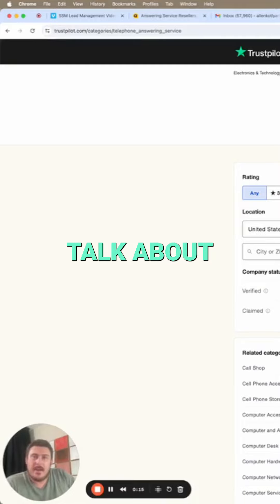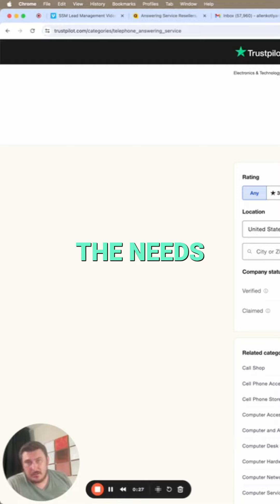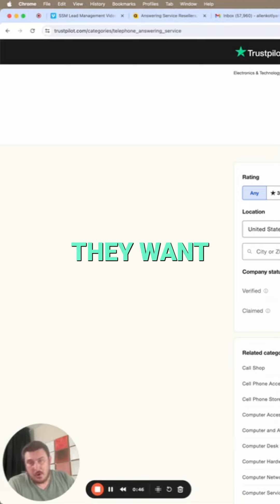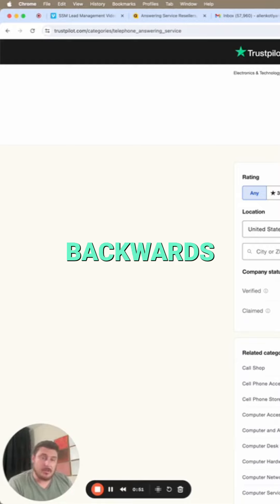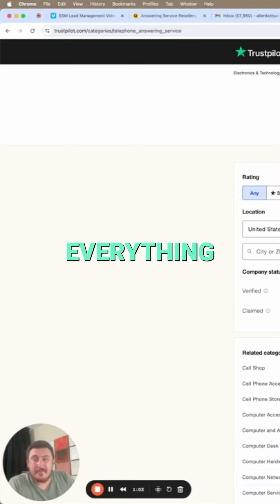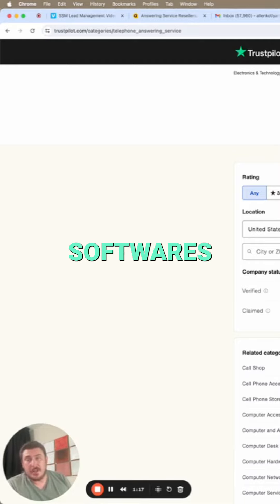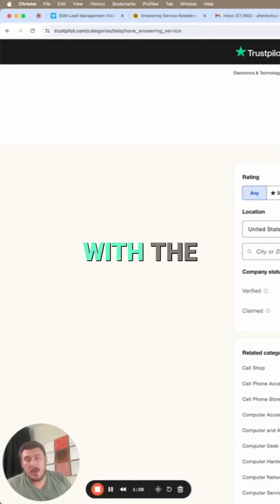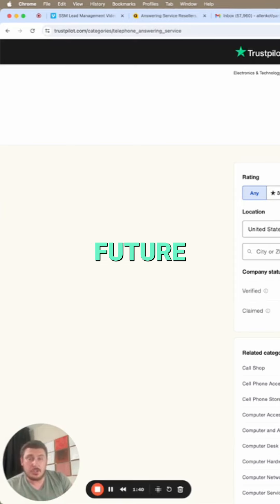Choosing the Perfect Technology Stack for Your Business Growth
Discover the key factors to consider when selecting a technology stack for your business. Learn how to identify your needs, evaluate vendors, and find the right software to meet your requirements. Stay ahead of the competition with the best tools and solutions.